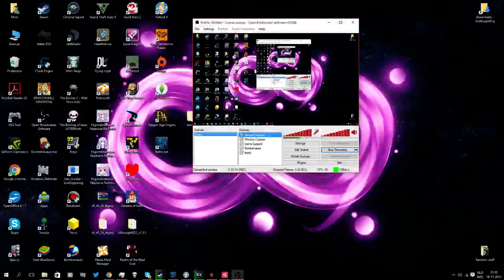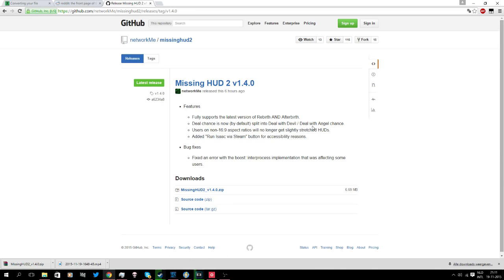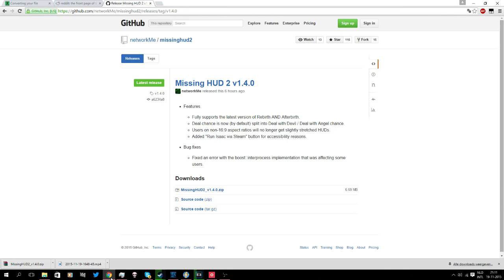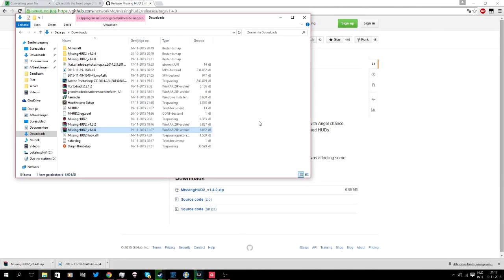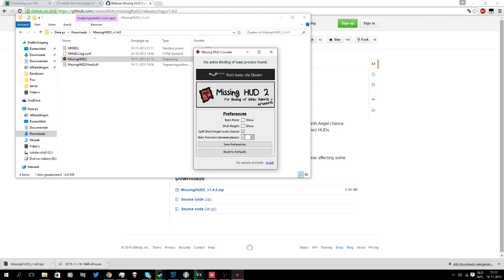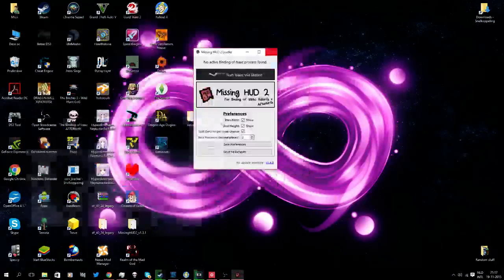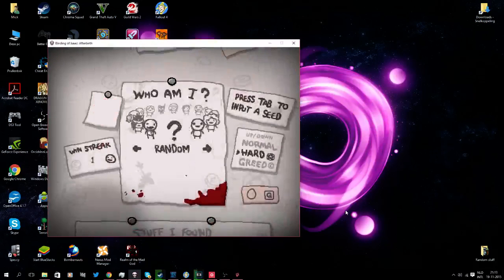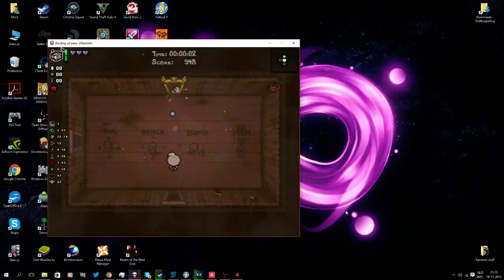Jirachi's Tutorials: The binding Of Isaac Rebirth/Afterbirth Stat tracker(MissingHud2)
NOTE: This mod is implemented in Afterbirth+, fo into settings and enable: Found Hud(hehe GET IT)

So Here is how you install the stat tracker at the side of my lil screen!

Hope I helped some of you guys! and the link is down bellow: